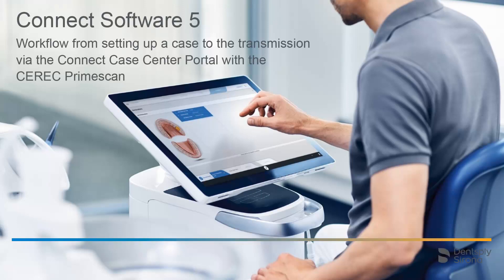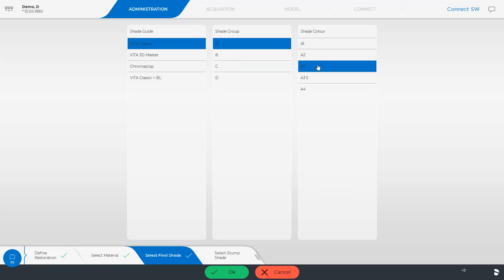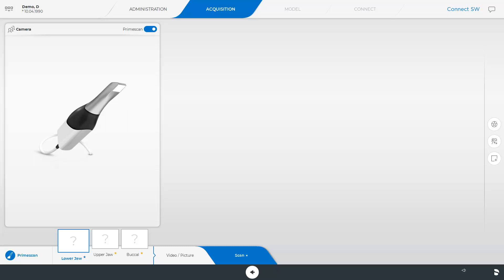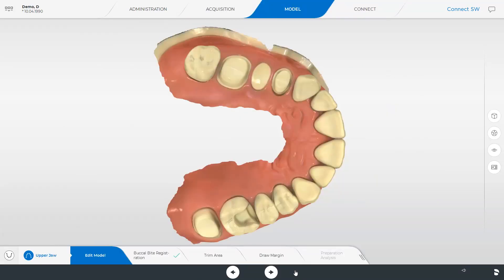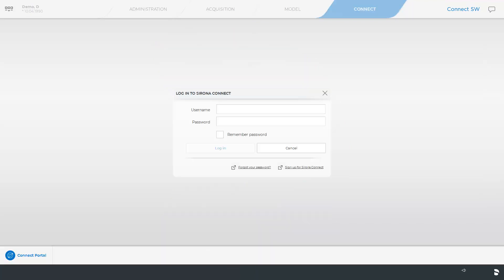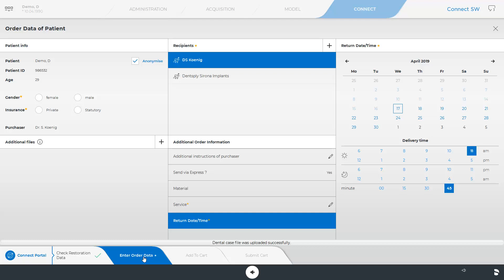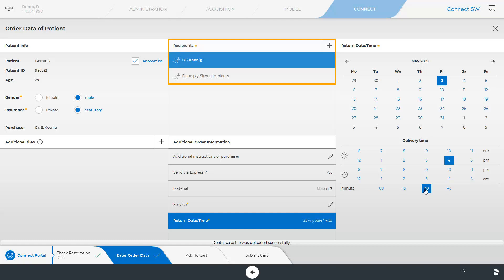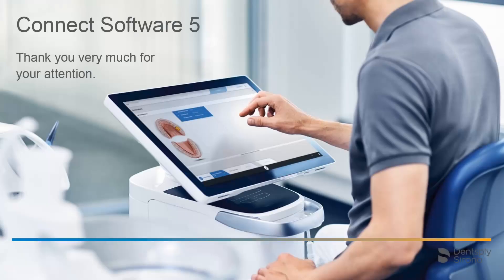Connect Software 5 Workflow from setting up a case to the transmission (en)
In this video we will demonstrate the workflow from setting up a case to the transmission via the Connect Case Center Portal with the CEREC Primescan. Discover the seamless efficiency of Connect Software 5 in this comprehensive tutorial. From initiating a case to transmitting vital data, we guide you through each step of the process with precision and clarity. Learn how to optimize your workflow, enhance collaboration, and expedite case management with Connect Software 5. Join us as we delve into the features and functionalities that make it a game-changer in digital dentistry.